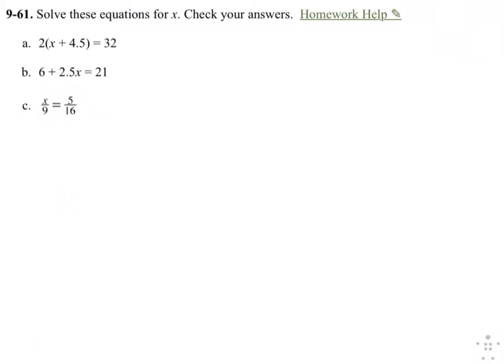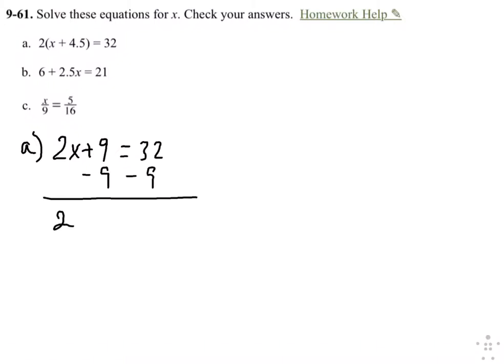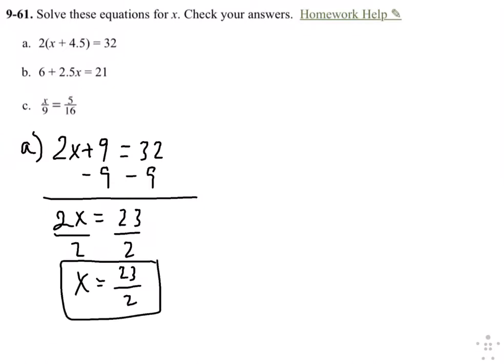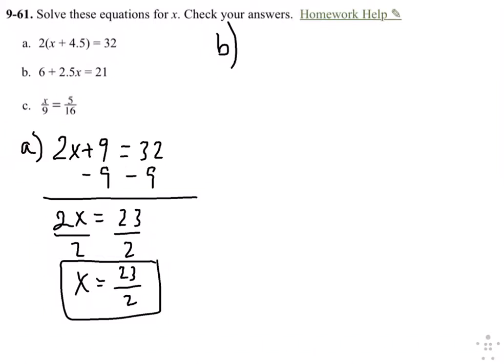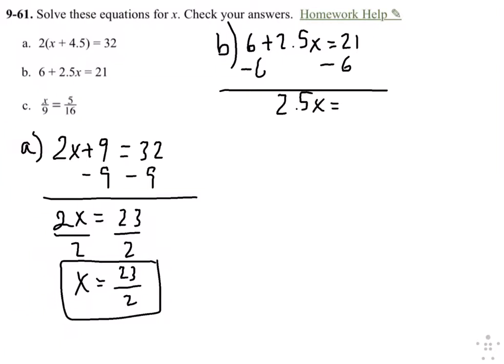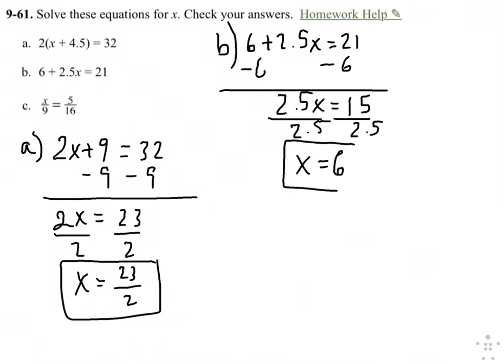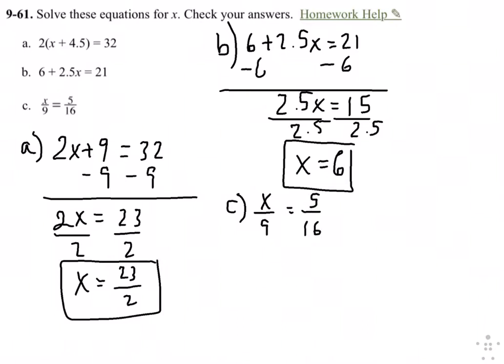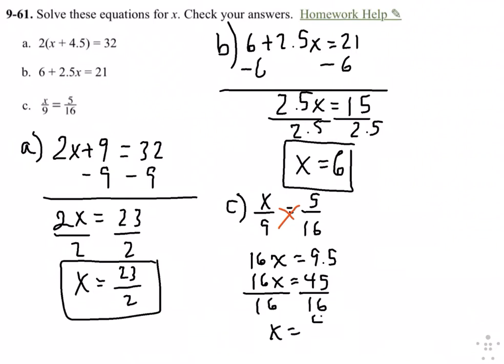CPM CC Course 3 Chapter 9 Problem 61